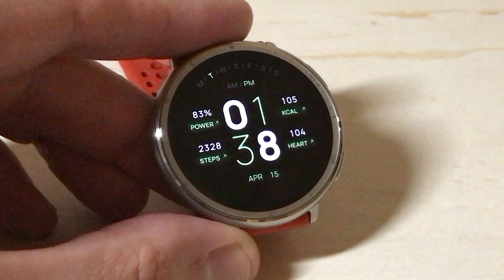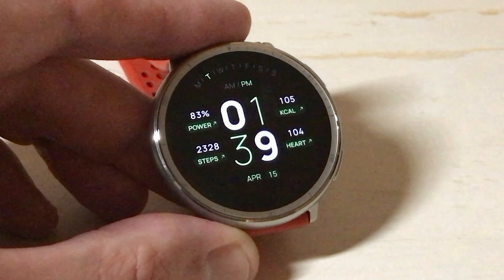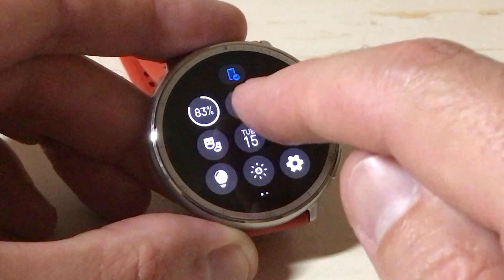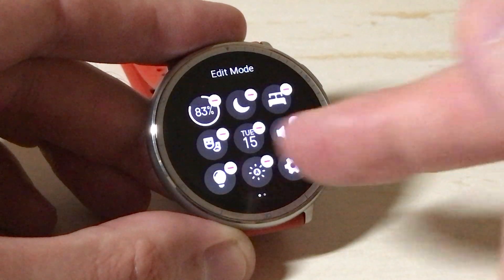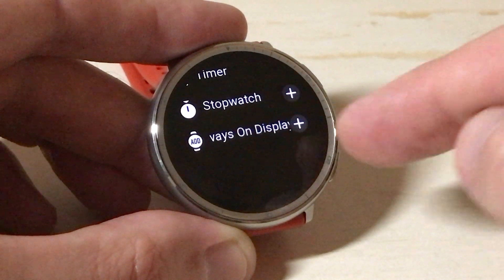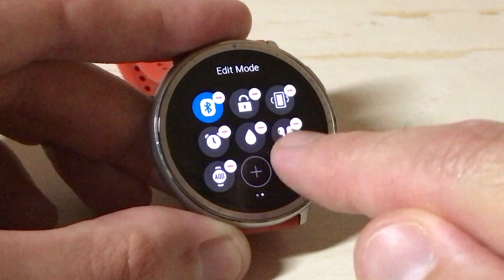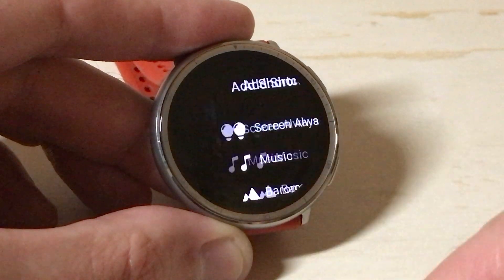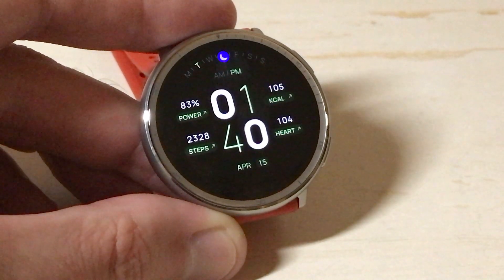Amazfit Active 2 || Edit Control Menu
How to edit the controls menu on the Amazfit Active 2